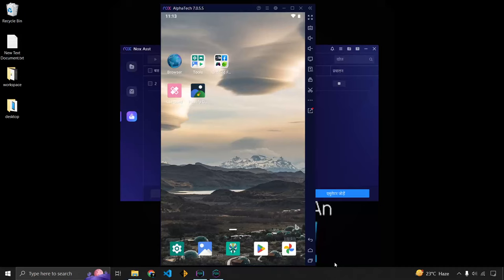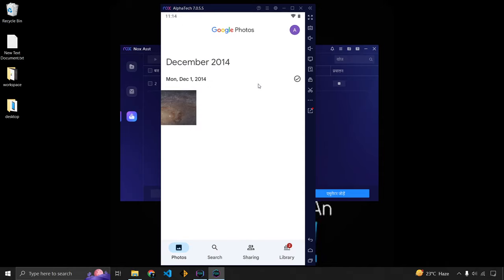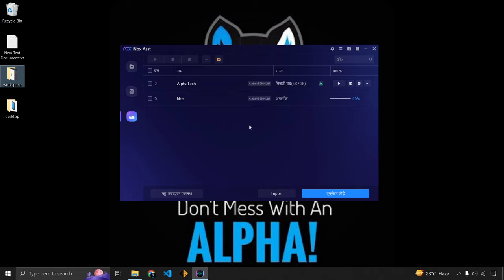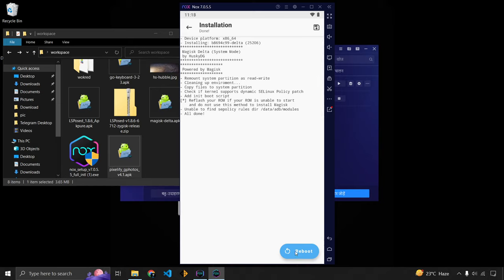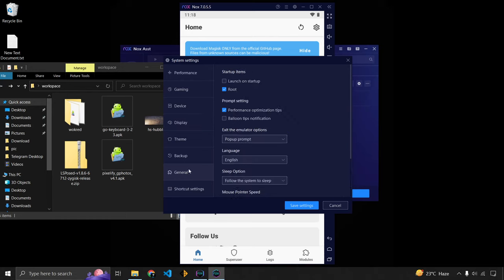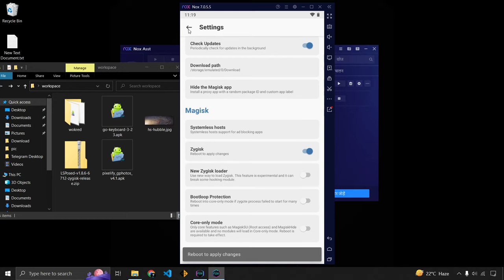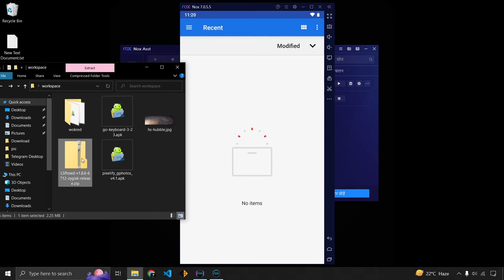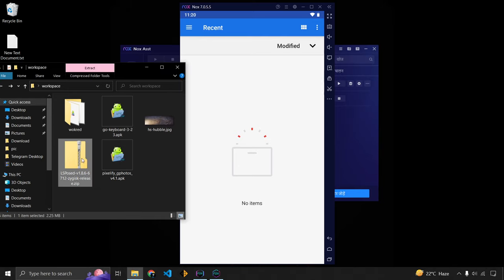Unlimited storage on Google Photos at Original quality using Android Emulator/Virtual Machine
This method allows you to save unlimited photos to google photos at original quality. This feature is offered exclusively to selected pixel variants but with this anyone can enjoy it.
No smartphone is required as it is done on android emulator available on windows.